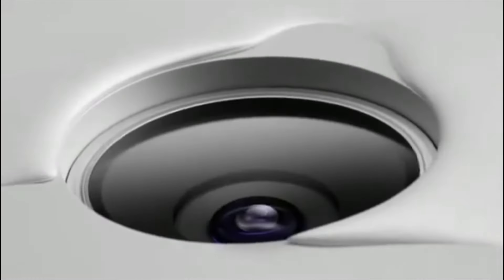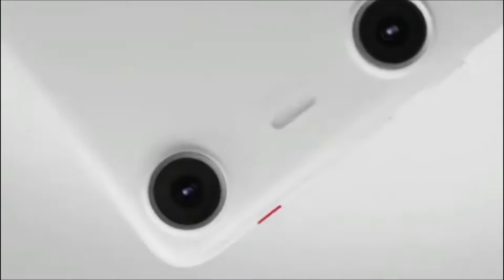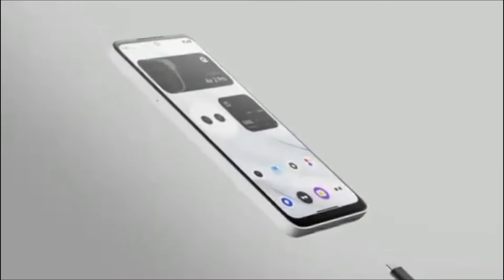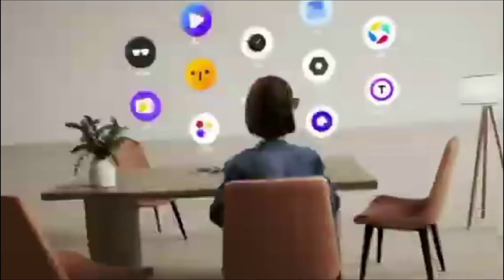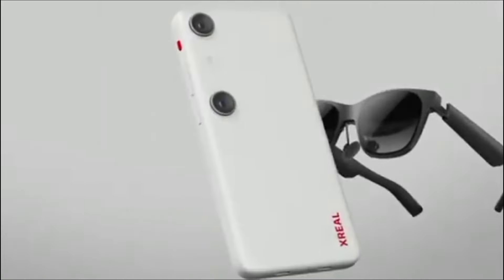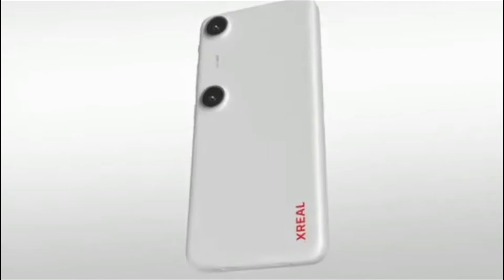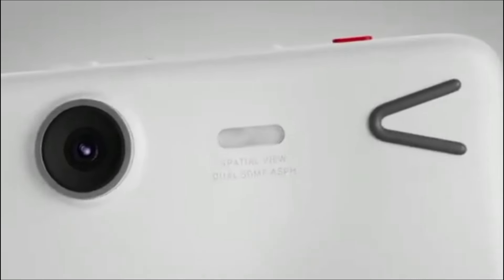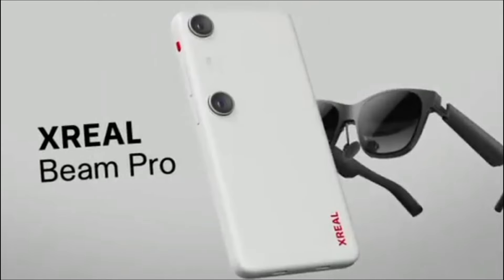Phone with 3D Camera : Shoot 3D video with this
(paid link)